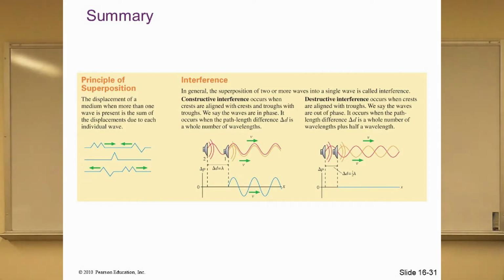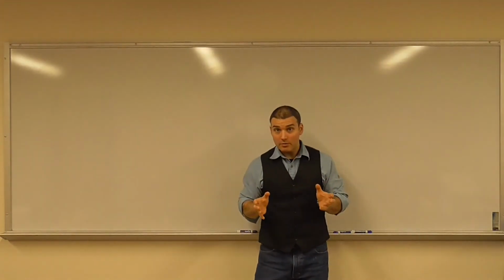Week 15 Friday